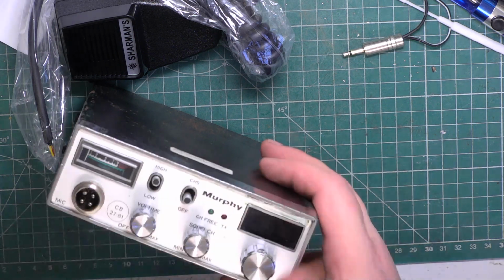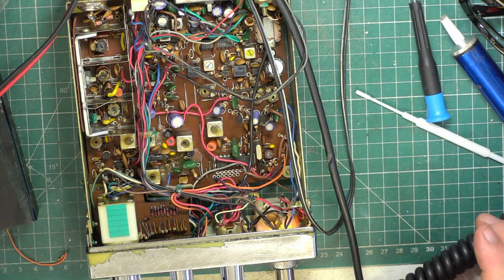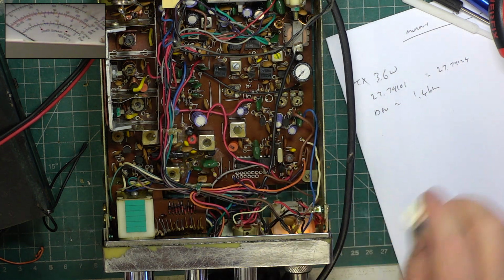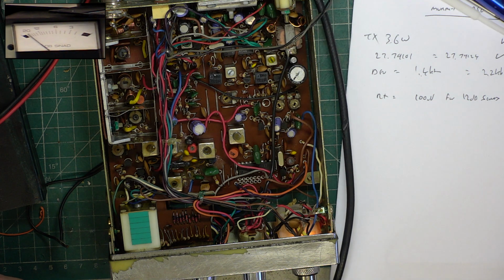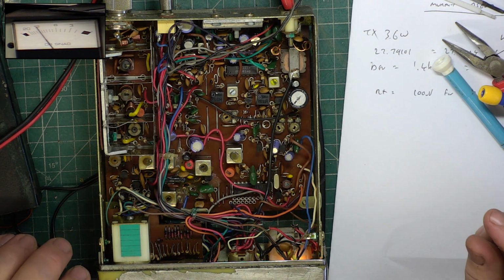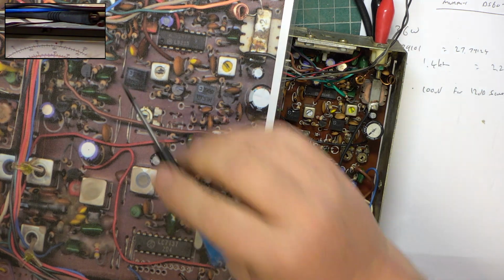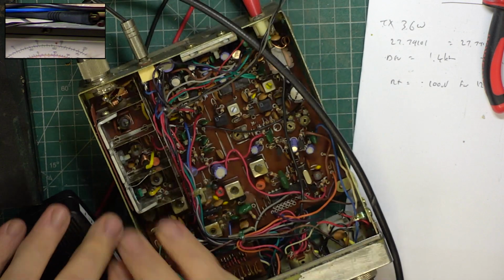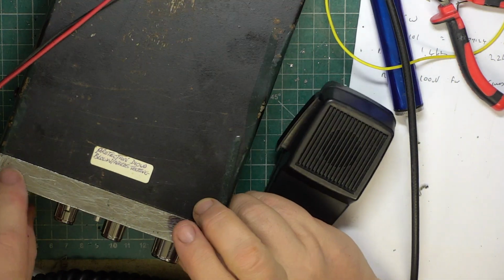Murphy DS602 CB27/81 UK FM CB radio - repair & service, very deaf set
Upon investegation this 1981 radio was so deaf, it was receiving 100uV for 12dB SINAD...thay's S9 equivalent.  The radio has had a crystal filter fitted. This is either faulty, the wrong type or incorrectly installed. I rplaced it with the correct ceramic type & noticed a resistor had also been changed from 1K to 330 ohms. Other than that, the protection diode was replaced.

Recorded 9th November 2022

Richard G0OJF,,

Lincolnshire, UK